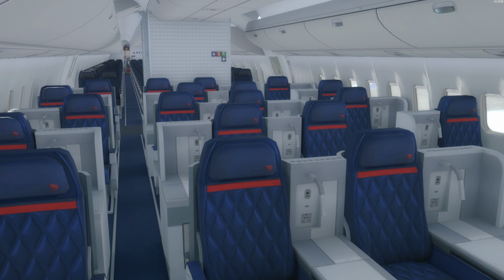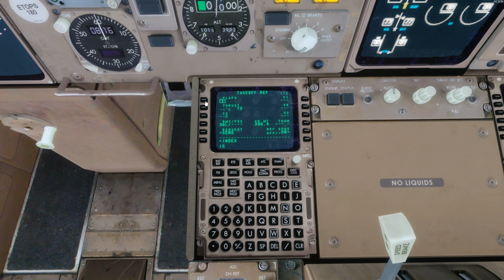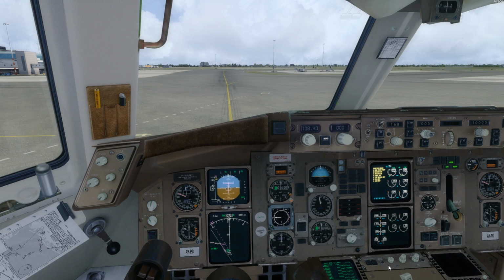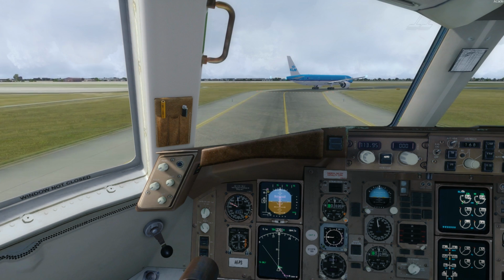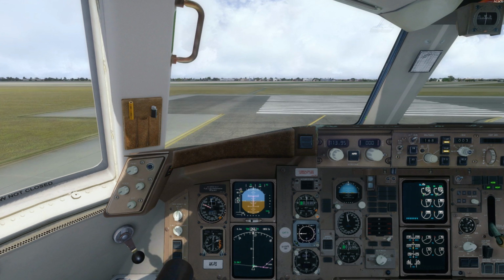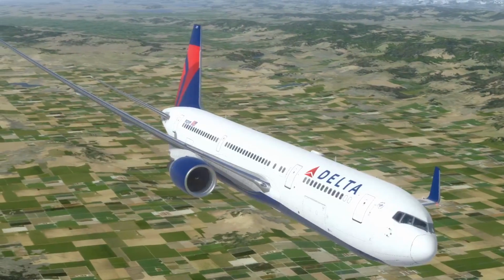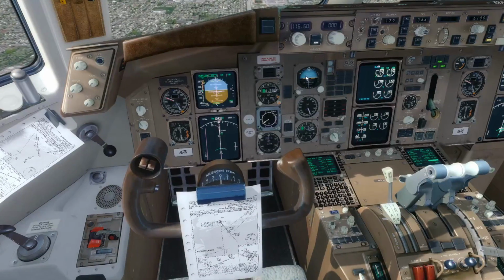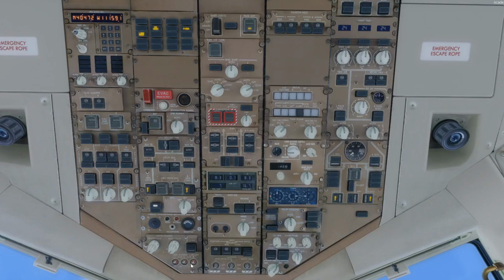[P3D v4.5] Full Flight | CaptainSim Delta B767-300ER - Amsterdam - Salt Lake city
Flying the newly released CS 767-300ER across the pond from EHAM to KSLC. Small note: for the landing portion of the video, shadowplay stopped working and I was forced to use OBS, which decreased performance a little bit. The stutters you see in the landing footage were *not* what I was achieving in-sim.

Check out iniBuilds for an assortment of CS 767 liveries, including the one use in today's video

Addons:
Captainsim 767II
FlyTampa EHAM
PacSim KSLC
Ultimate Traffic Live
REX Sky Force
Tomatoshade
Reshade
Edited in Sony Vegas

© JordanCO_TV 2020. All such videos and things belong to JordanCO_TV and may not be re-uploaded without permission, or distributed. If such video features audio that is not of free use, then I take no credit for such works, nor will I monetize and make a profit (unless under fair use law).